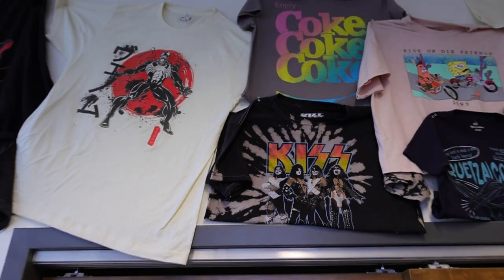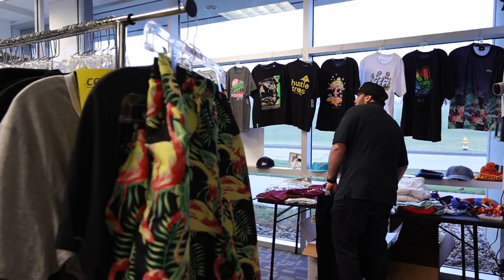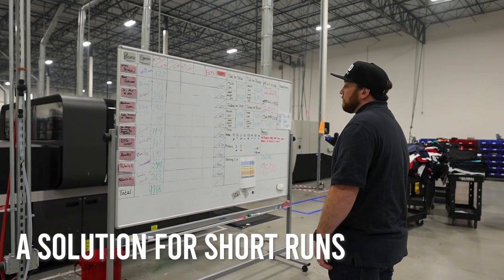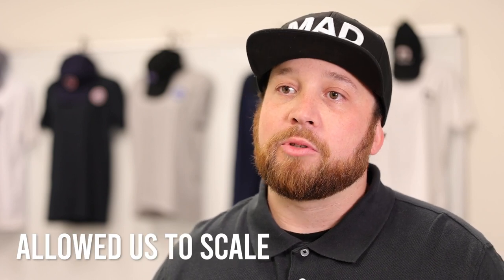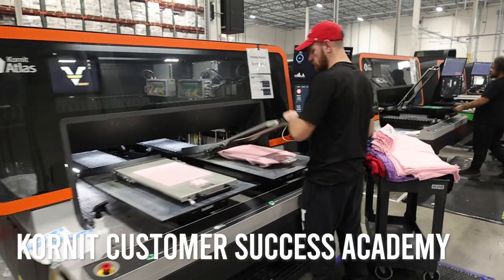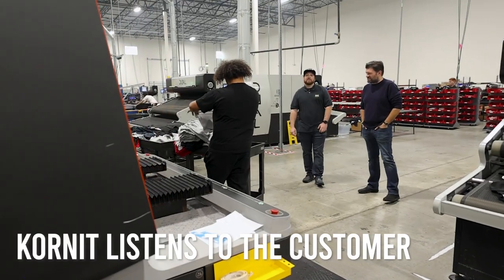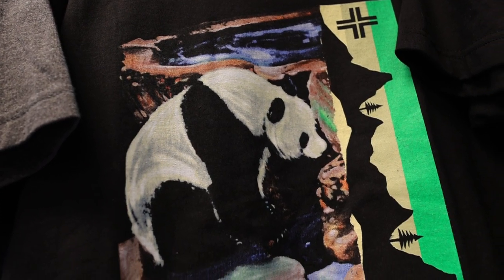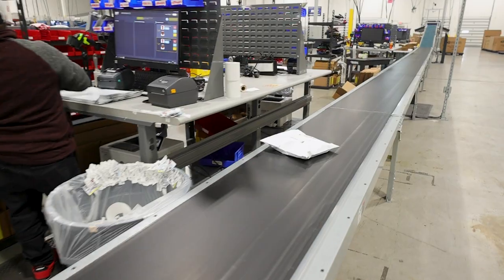The Endless Virtual Aisle: Mad Engine and Kornit Atlas (Kentucky, USA)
“Using the DTG technology has helped our business grow exponentially. Print-on-demand allows our retail partners to keep zero inventory and an endless virtual aisle, so we’re able to constantly produce the next biggest thing.”

Mad Engine holds 150+ licenses including Marvel, Disney, and Coca-Cola. By acquiring longtime Kornit customer Fifth Sun in 2021, the company added print-on-demand capabilities, fulfilling short runs and delivering high-quality apparel without overstock and materials waste. Hear Technical Director Thomas Baker describe how Kornit “listens to the customer” in developing its latest technologies, and why partnering with Kornit has empowered Mad Engine to scale its operations.

If you want to increase sales and cash flow, while decreasing inventory and overproduction, welcome to Kornit Digital printing solutions.

+++ SOCIALS +++